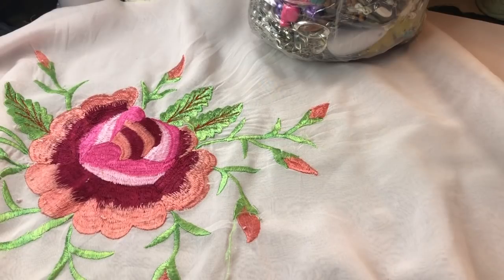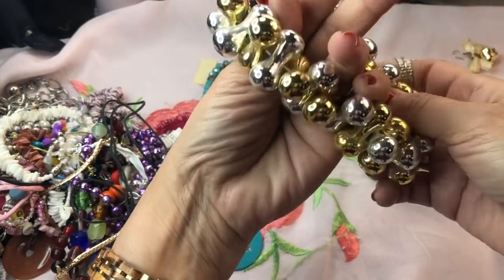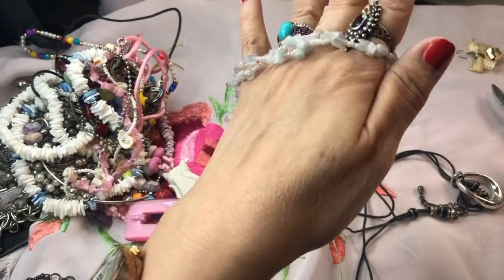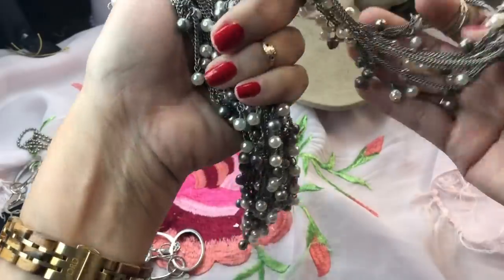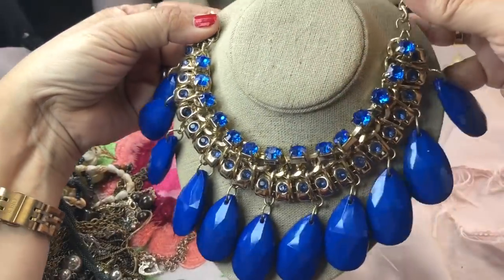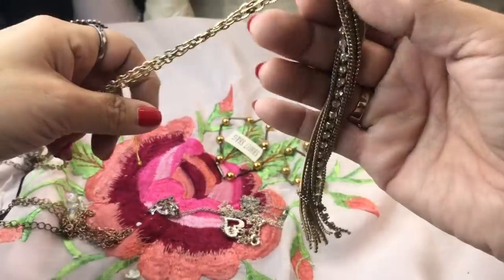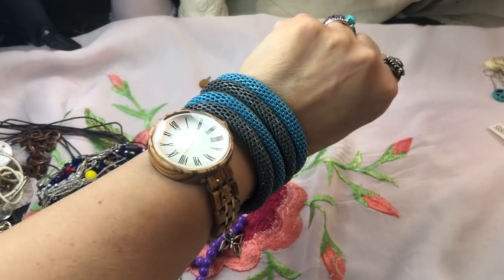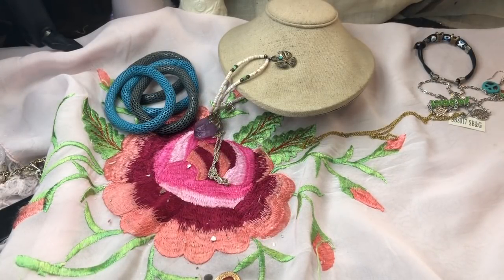Jewelry Jar What Did We Find? Treasure Or Trash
Jewelry Jar opening; let's see what lies ahead of this treasure hunt; will we find awesome jewelry treasure in this jewelryjar
Please Like my My Facebook Page & more. and if you're an honorable person, not a hater/stalker please request to join my Face Book Auction Page: Thelma Thrift Members Only Auction & Sale.